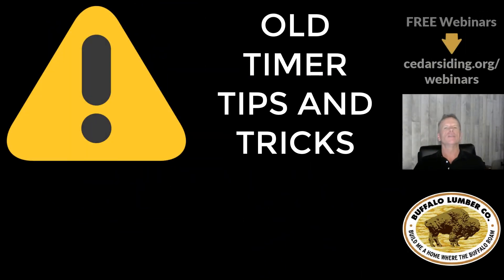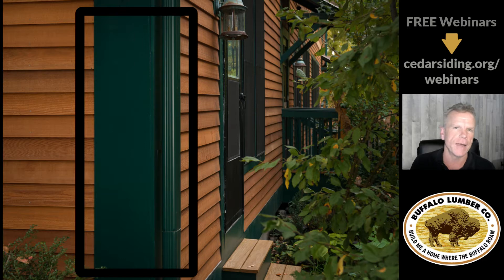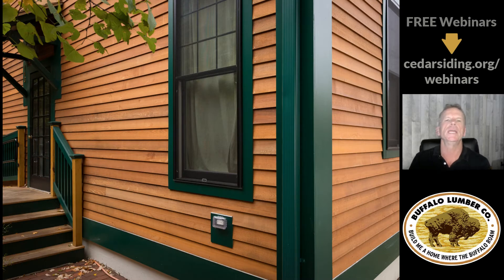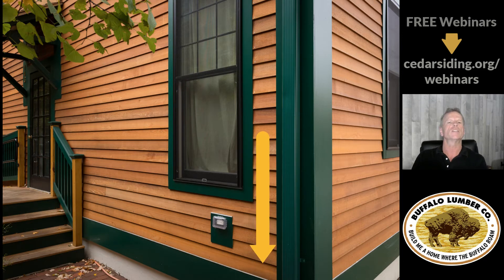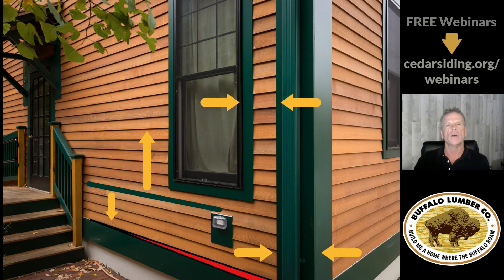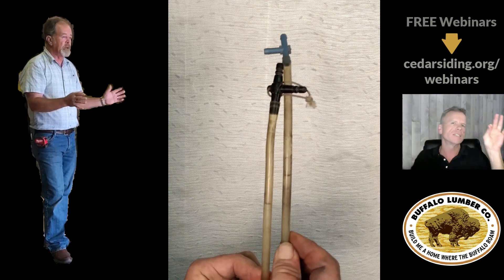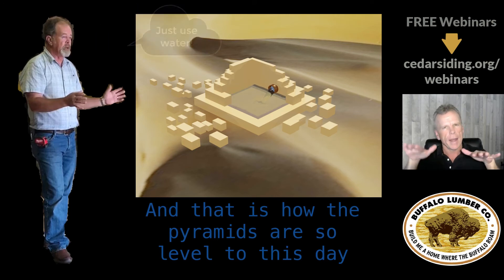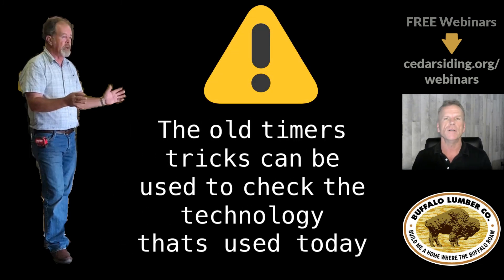Level and Plumb - How to Handle Your Wood episode 3 - Buffalo-Lumber.com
Level and plumb may sound boring but it’s the single most important thing installers can do to ease friction throughout the entire job. Old Timers take the long view, they know preparation makes EVERYTHING easier. The truth of the matter is 9 of 10 structures are not dead plumb or dead level. This video shows WHY it’s so important.

For retail relevant content check out the amazing buffalo-lumber.com. It is packed from top to bottom with the best cedar siding information that will help save you thousands.

If you are interested in even more check out buffalo-lumber.com